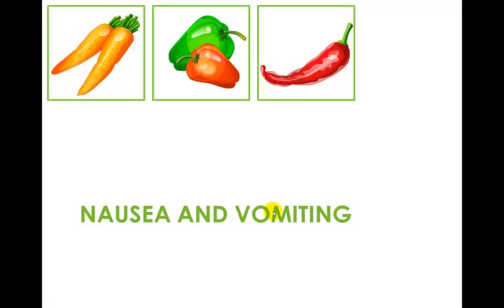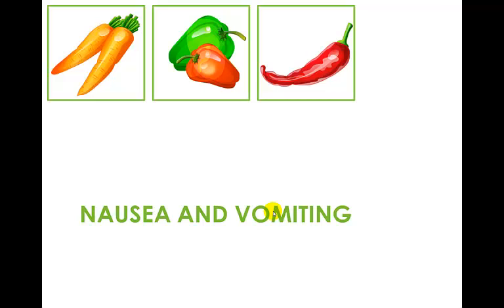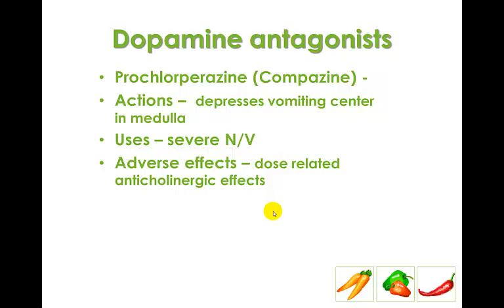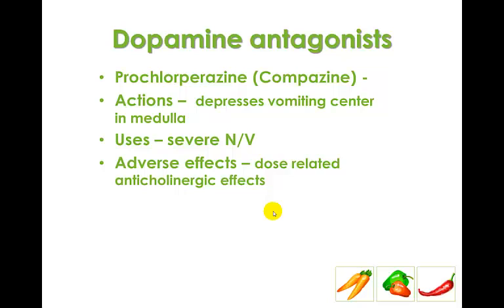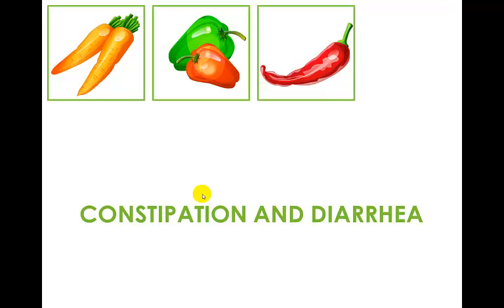pharm for nursing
nausea-vomiting